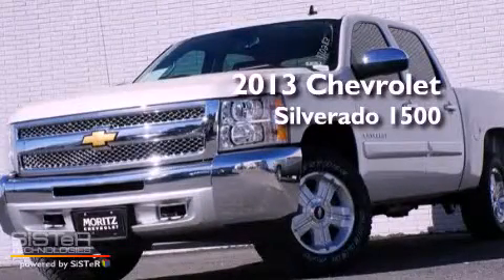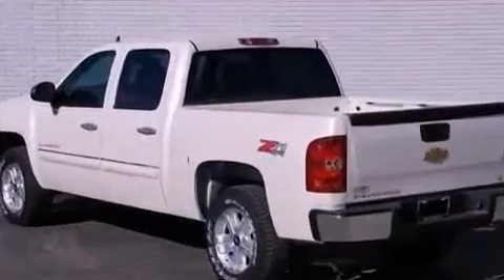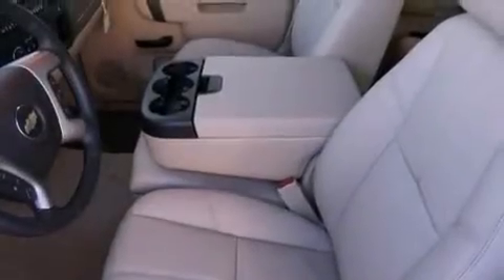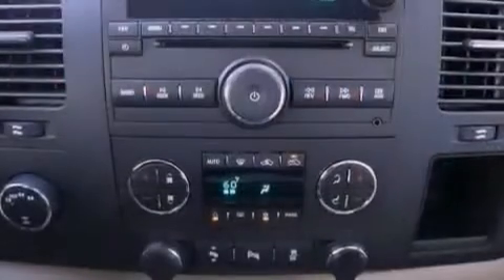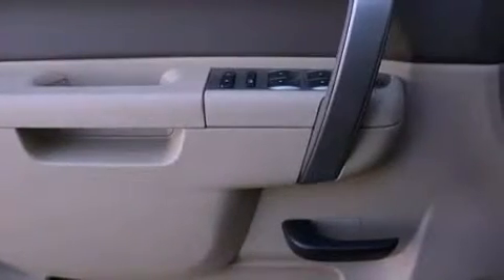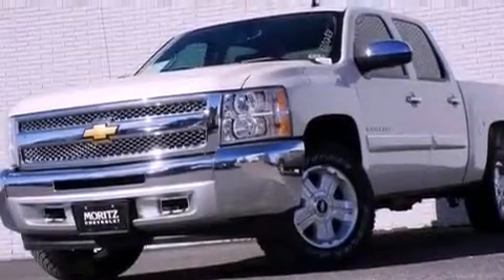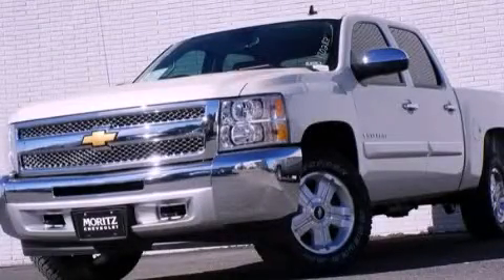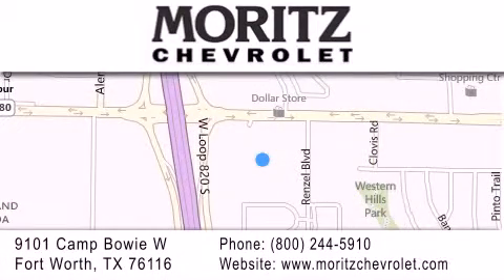2013 Chevrolet Silverado 1500 Ft. Worth TX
Year : 2013
 Make : Chevrolet
 Model : Silverado 1500
 Engine : Gas/Ethanol V8 5.3L/323
 Trans . : Automatic
 Exterior : White Diamond Tricoat

 Interior : Light Cashmere/Dark Cashmere
 Stock : 170283